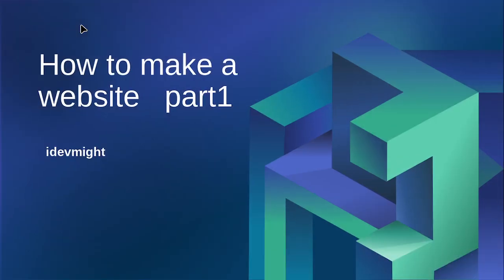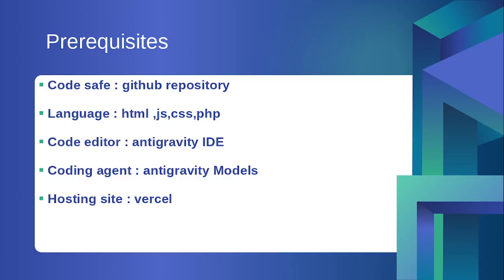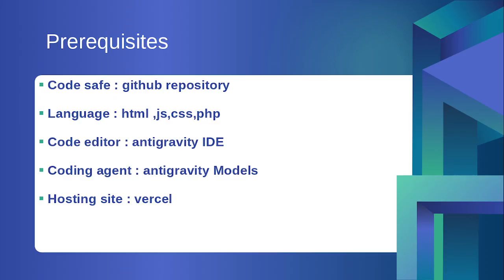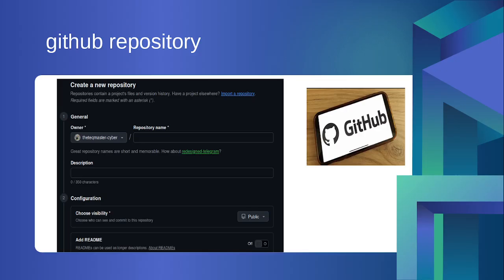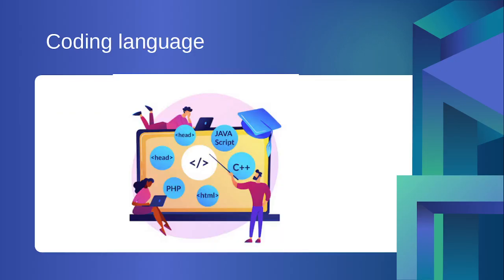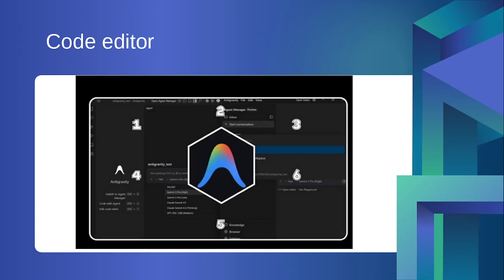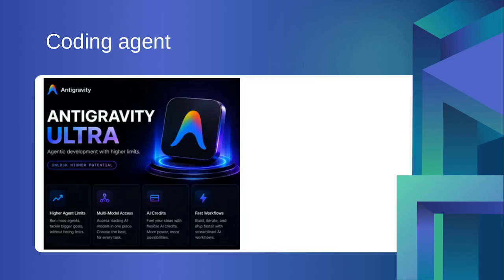how to make a website part1 idevmight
how to make a website using coding agents